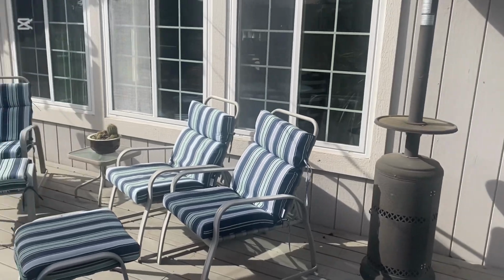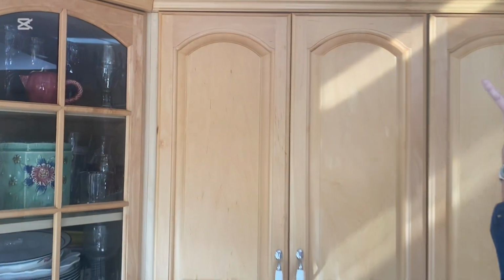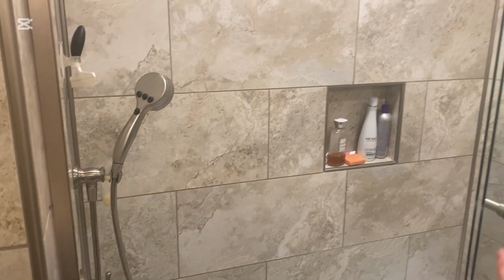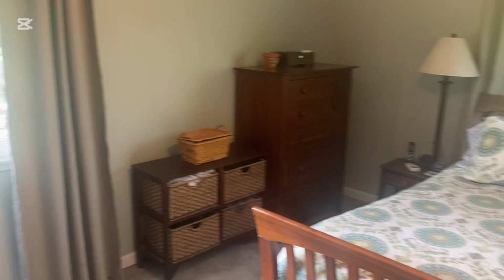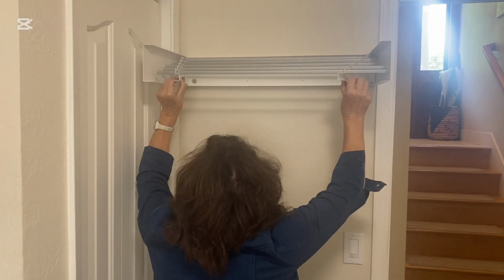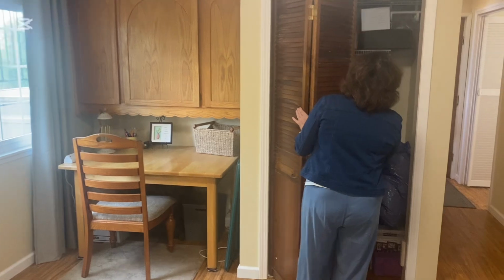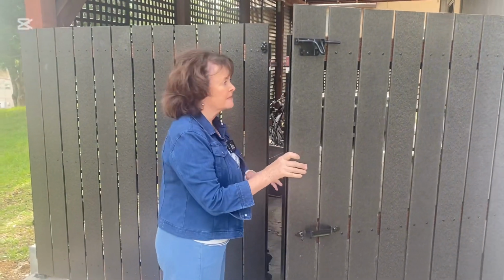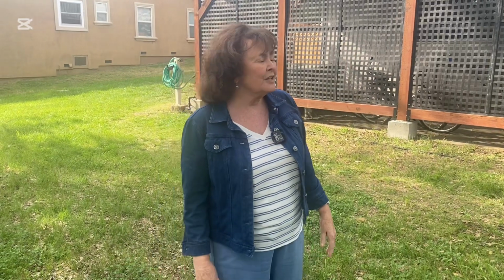Beautiful 4 Bedroom Home in Lake of the Pines is Perfect for Sharing with Friends and Family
23184 Sequoia Court Lake of the Pines, Auburn, CA